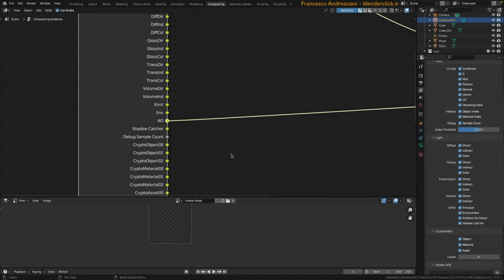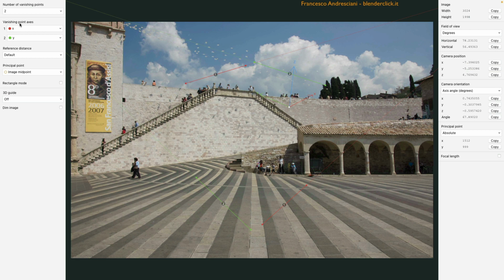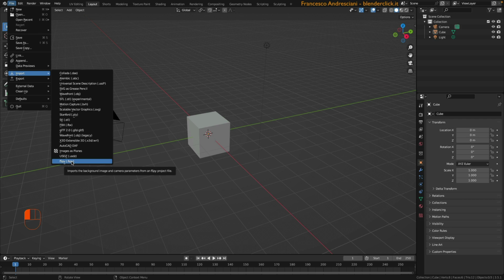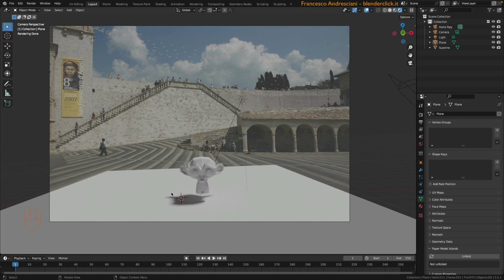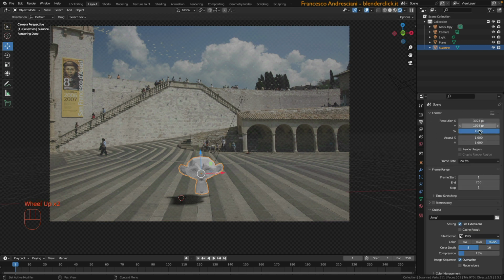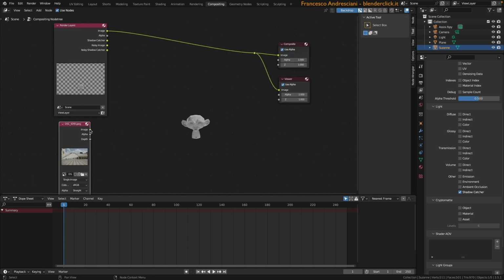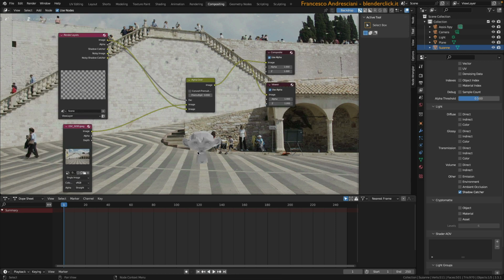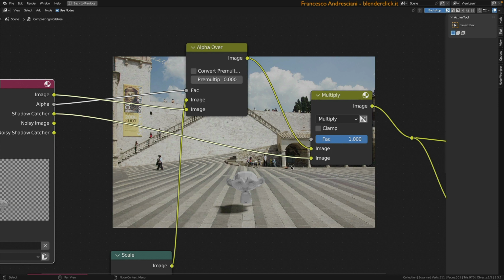Blender Compositing Course - Lesson 4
Description of the video: In this video, we will explore the use of the open-source software called Fspy to insert objects into a photograph and create realistic shading effects. Through a practical exercise, we will learn how to set up the camera position in Blender using Fspy to achieve accurate perspective. We will then examine how to create the shadow effect using a Shadow Catcher object. With the help of compositing, we will merge the background image, the 3D object, and the projected shadow to achieve a realistic final image. This technique can be useful for object insertion in photographs and visualizing potential architectural projects, such as building facades.